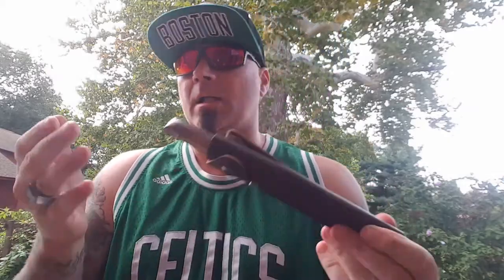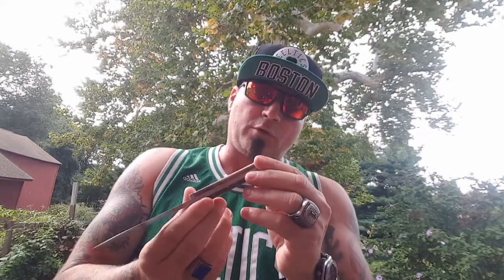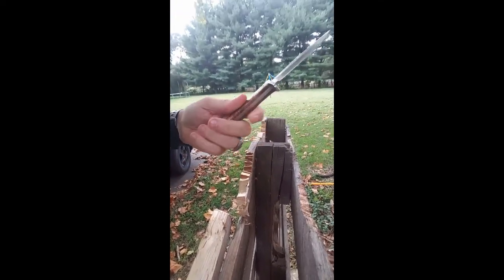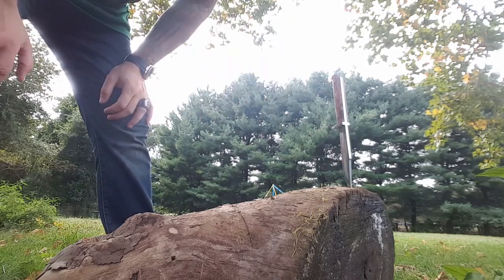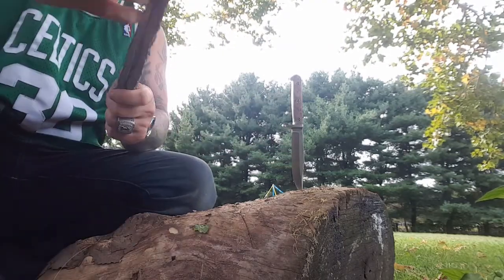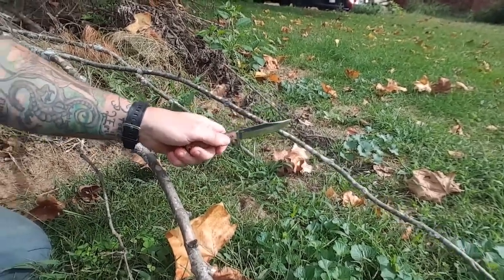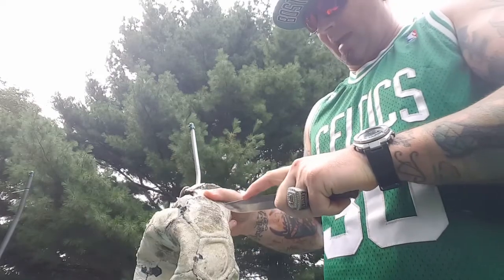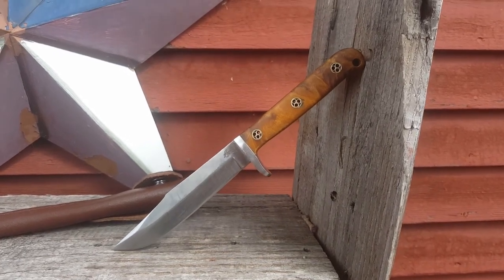Roper Tracker Hunter knife review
Giving my 2 cents on the Roper Tracker Hunter knife.